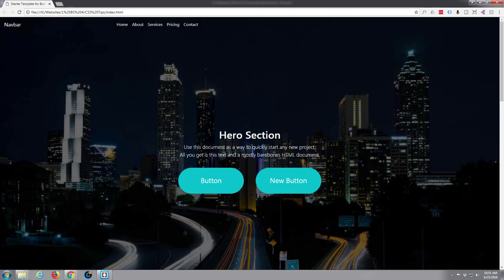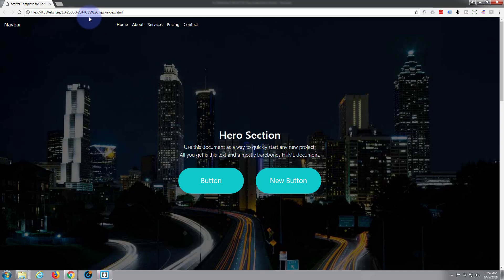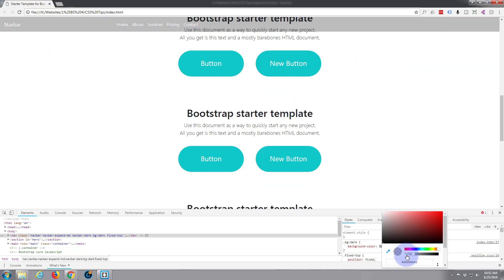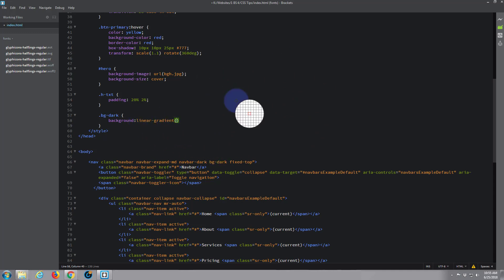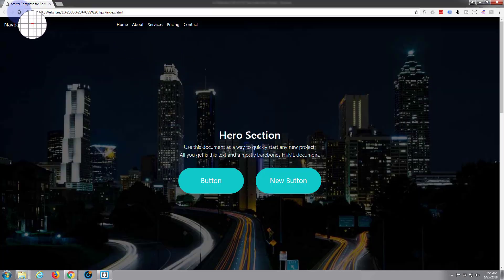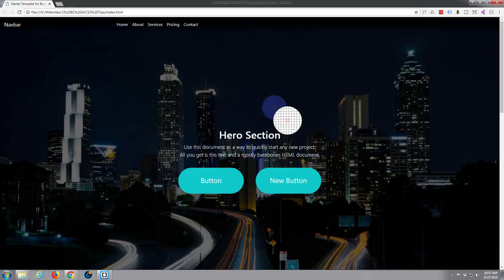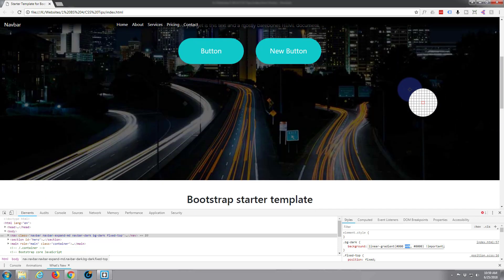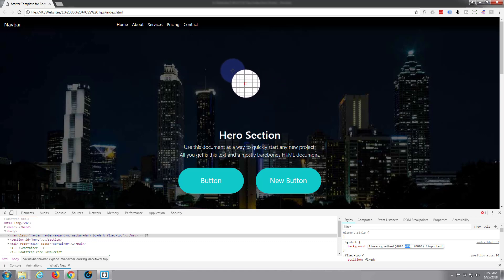Bootstrap 4 Transparent Gradient Navbar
Have a look at our "Build a modern Bootsrtap 4 site from scratch" course.

Bootstrap 4 Transparent Gradient Navbar. Bootstrap 4 is an awesome platform, it's really fast loading and lightweight, if you are not creating a blog or e-commerce store I would recommend it over WordPress every time. Brackets text editor is a fantastic free code editor that can be used for editing just about any type of code. Brackets is really easy to use and has many free extensions that make coding a bootstrap site really quick and easy.